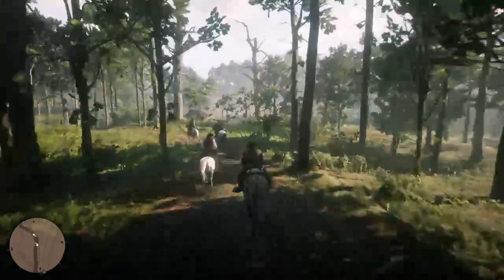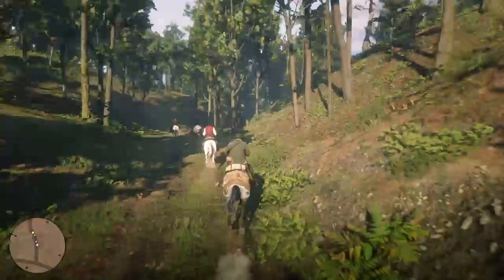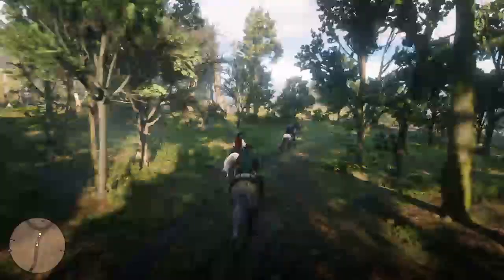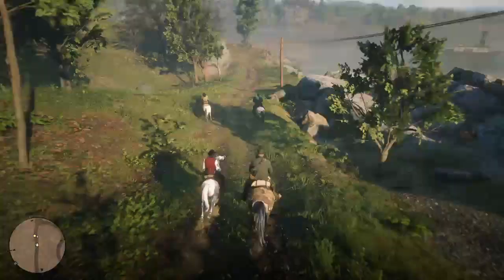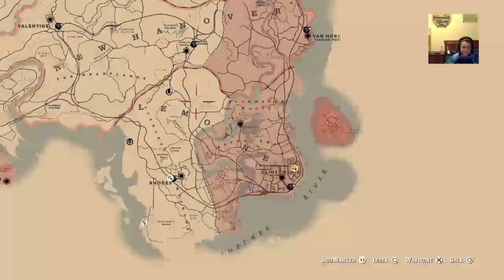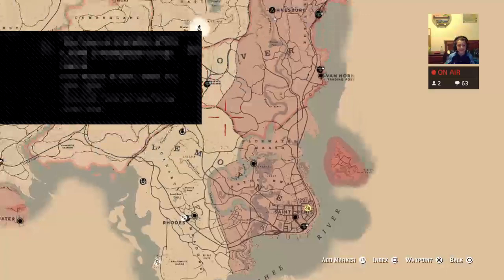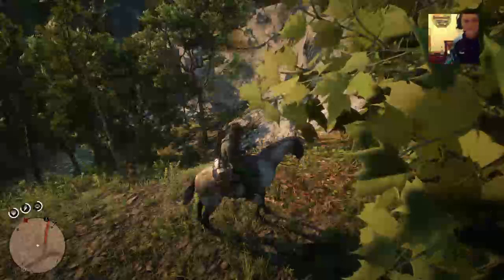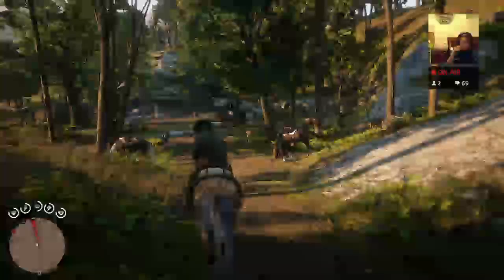Red dead redemption 2 some gameplay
Jayden sucks